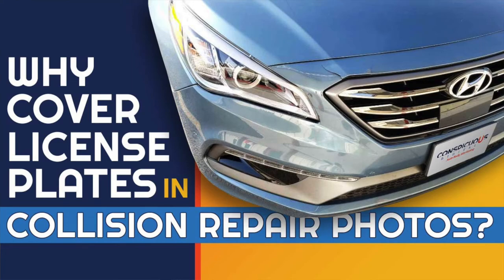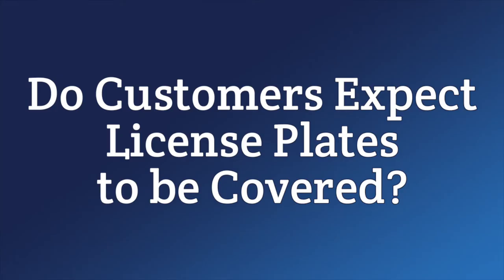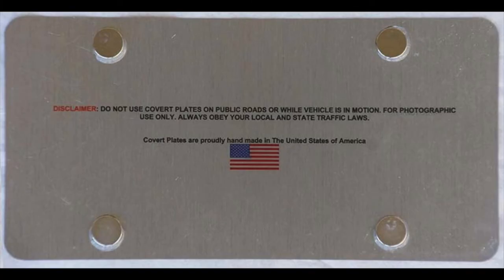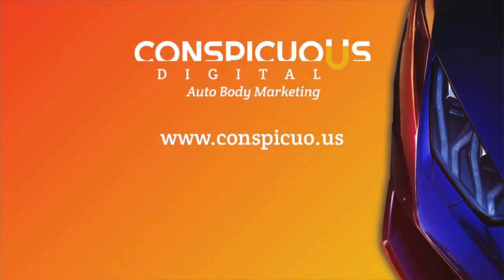Auto Body Marketing: Why Cover License Plates in Customer Repair Photos?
00:00 – Intro
00:19 – Do Customers Want Plates Covered for Privacy Reasons?
01:35 – Branded License Plate Covers

Every Auto Body Shop should be shooting before and after photos of their repaired vehicles. But your customers may not want their license plates being shown on social media or your website.

In addition to privacy issues, there are other reasons you should cover up their plates in your before and after collision photos.

If you are taking photos, covering your customers’ license plates is less about actual privacy concerns, and more about making your customers comfortable, and provides another branding opportunity for your repair shop.

If you'd like to chat about marketing your auto body or collision repair shop,